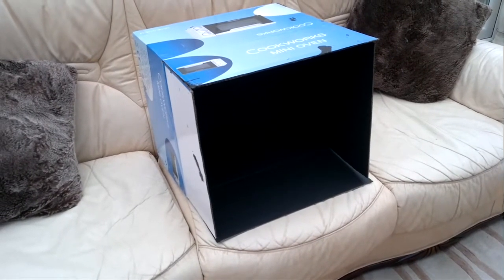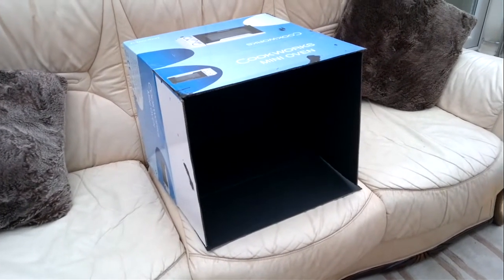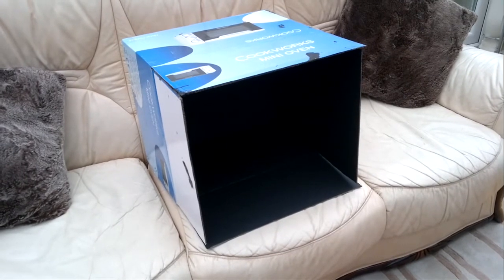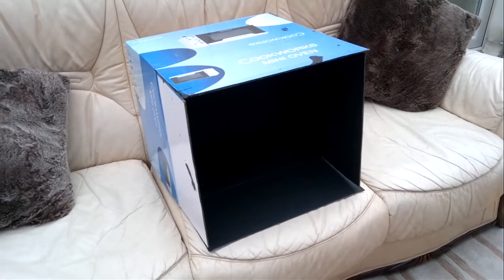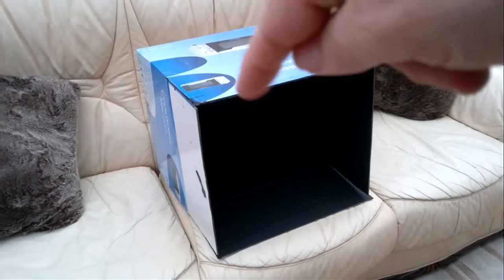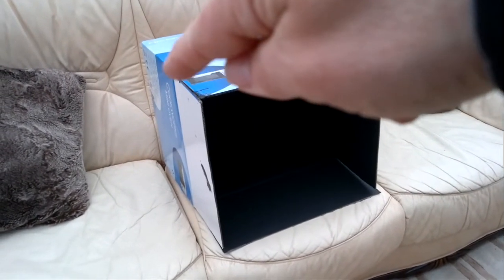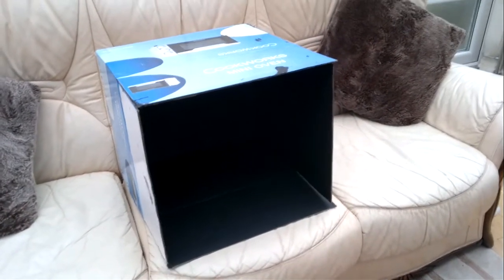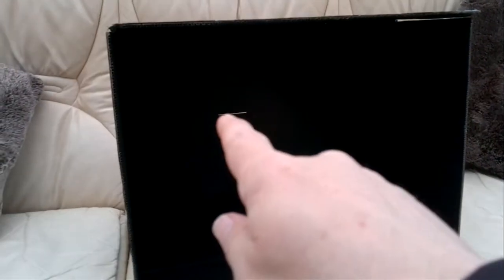How To Create Shadows In Paintings Using A Shadow Box Part 1 of 3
A 'Shadow Box' or 'Light Box part 1
Link to the 'Colour Buster' & Paint Basket products I endorse:
Colour Buster: